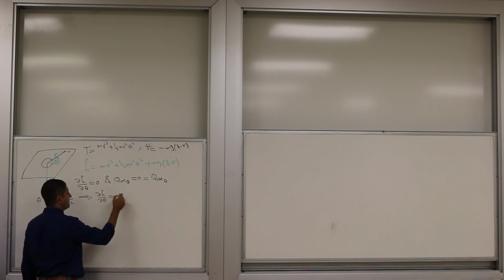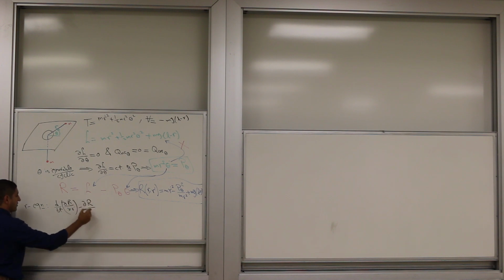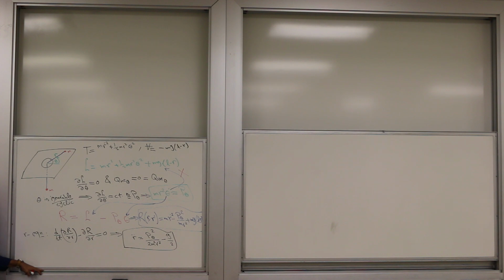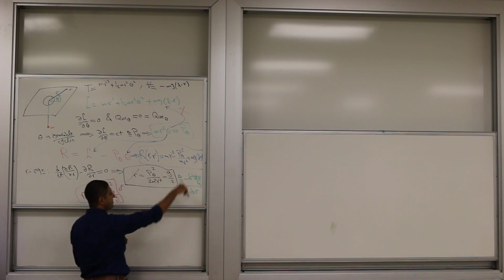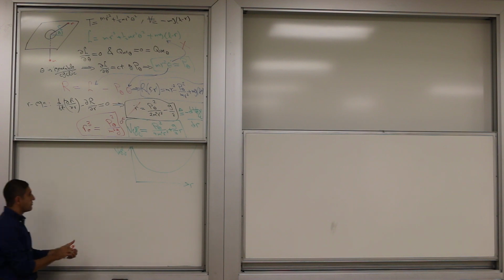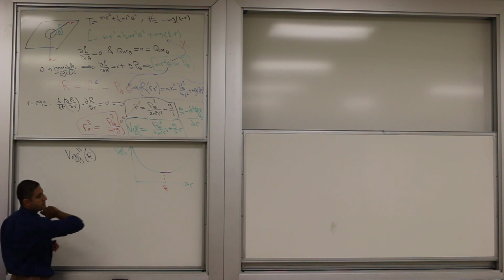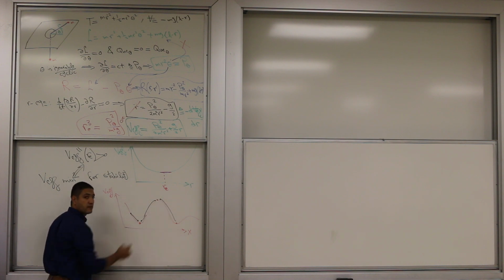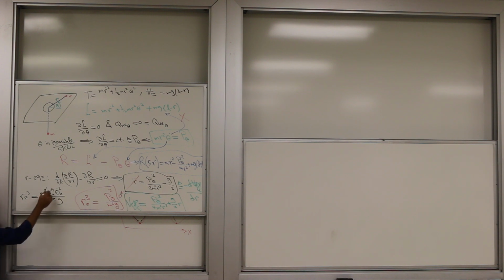Lec10 Ignorable Coordinates + Rigid Body Lagrangian Dynamics Part1